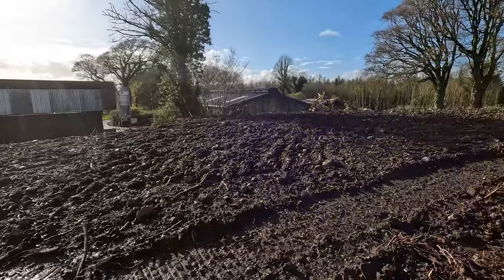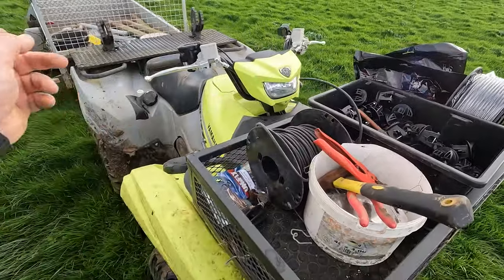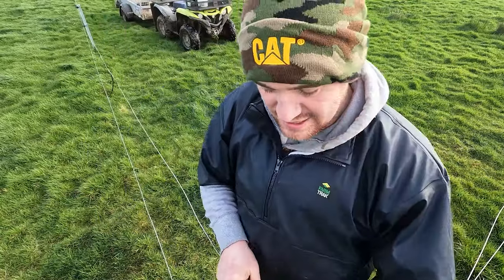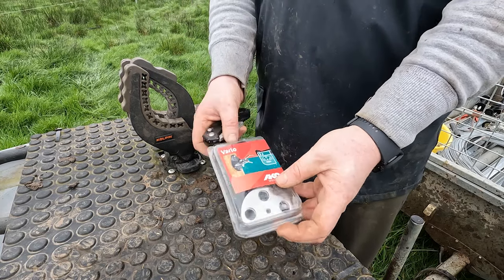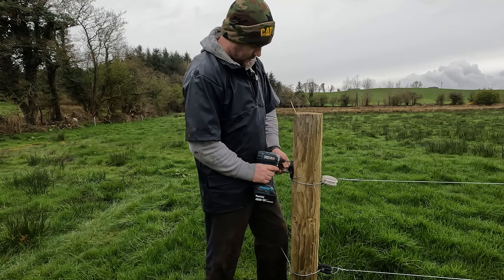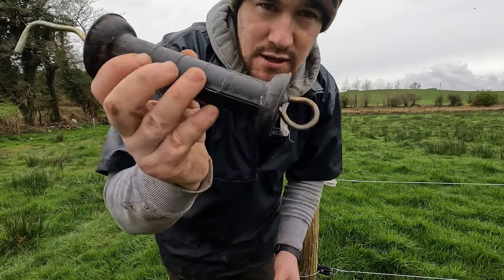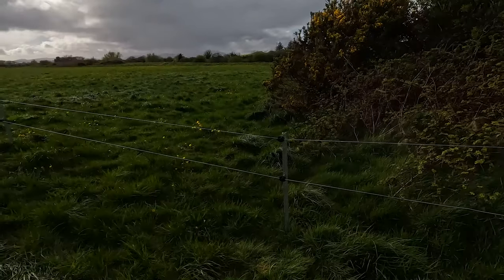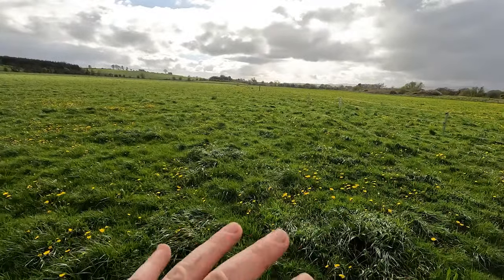before letting cattle out need to work on keeping them in!